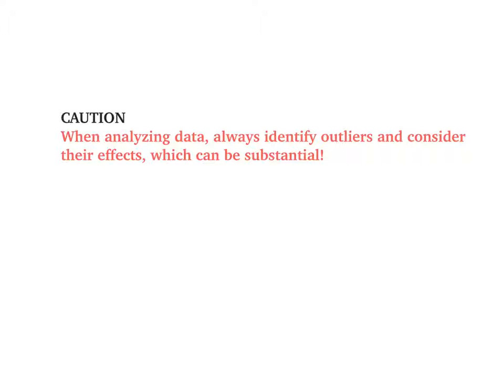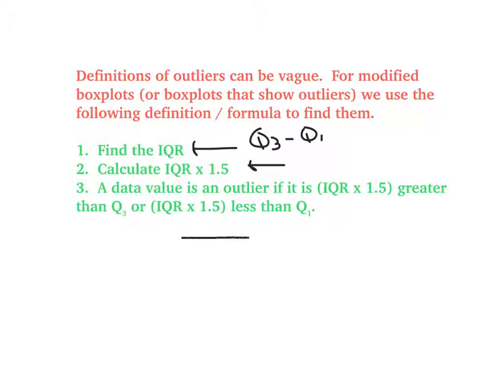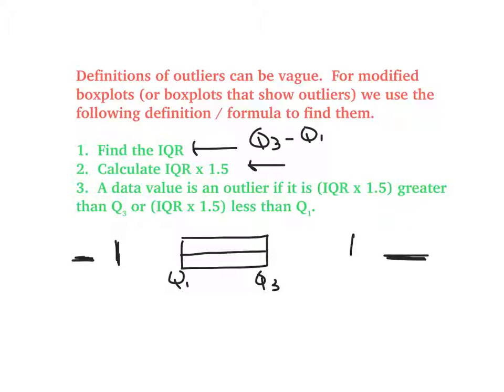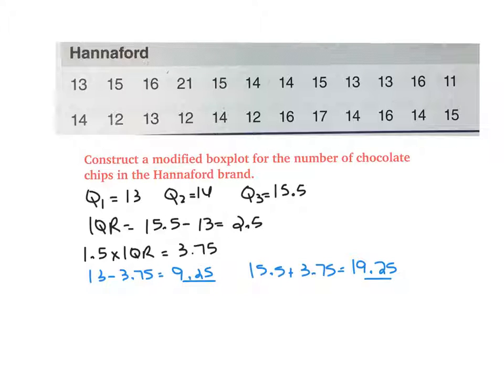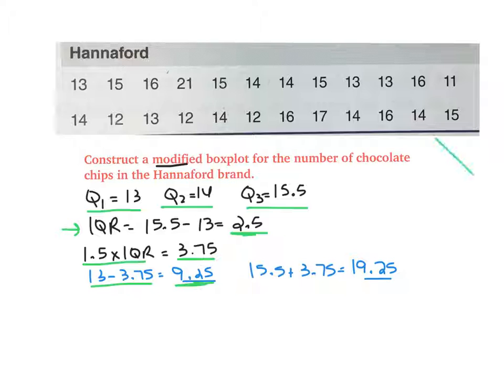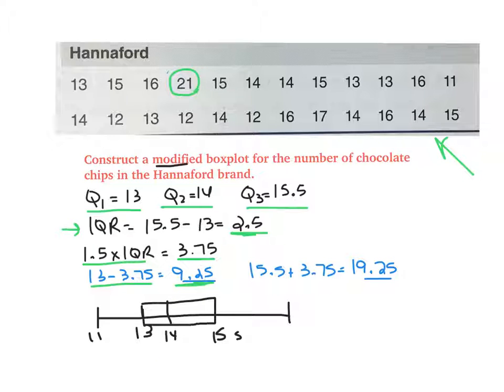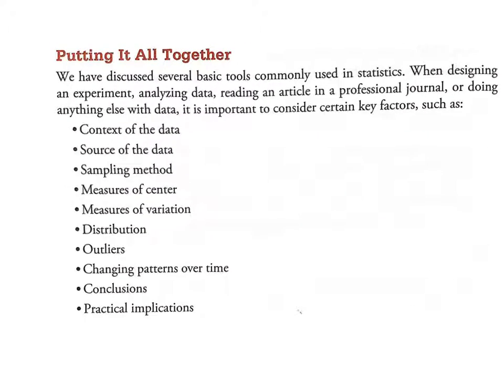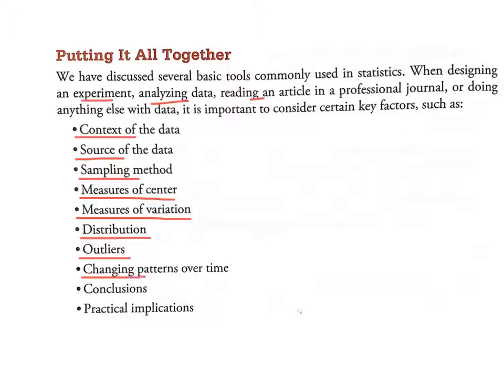Stats 3.4d mb